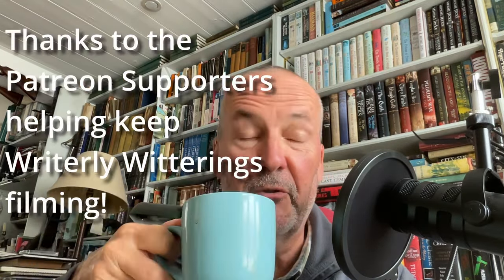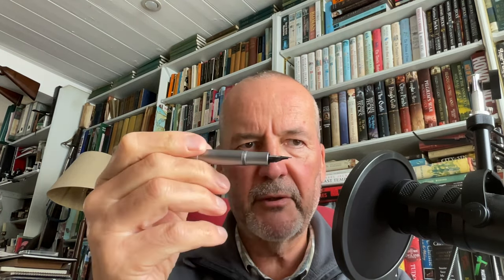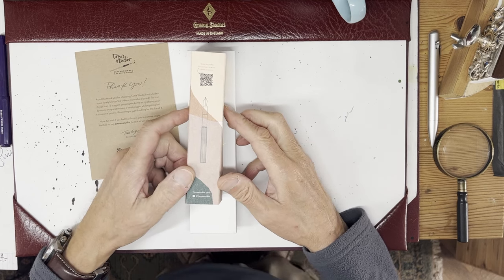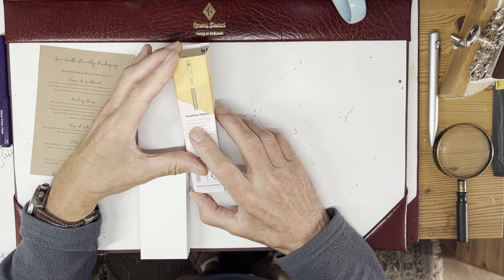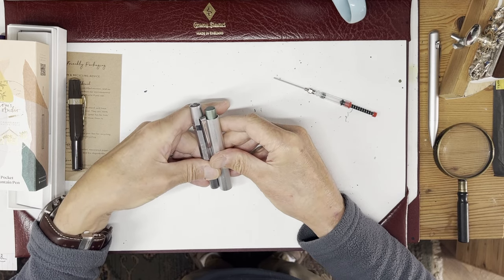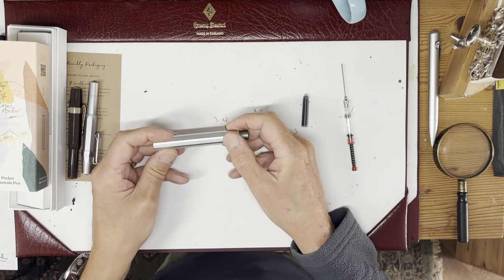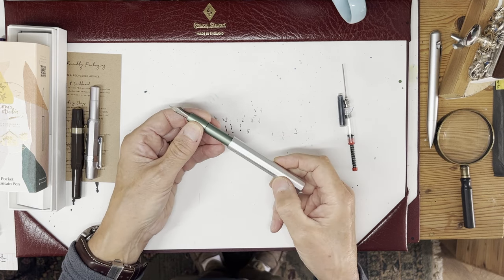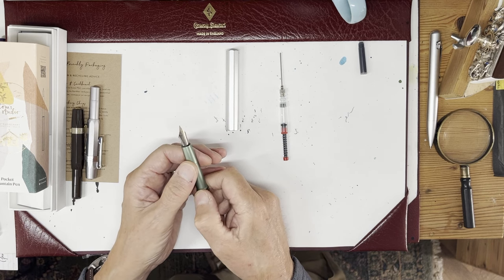Best Pocket Pen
I have to say I'm hugely - really hugely - impressed. I won't get commission for any sales, and you don't get discounts, but you will get a superb writing experience and a pen that is ideal for everyday use. This pen starts at £85, including the semi-flex nib, and it's stunning to write with.

If you are interested in my writing, my books are all here at: